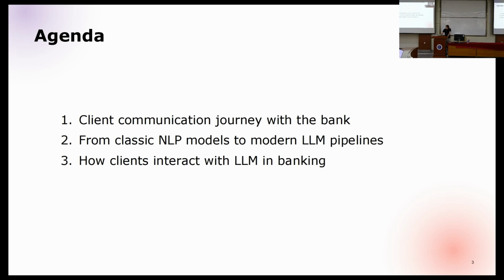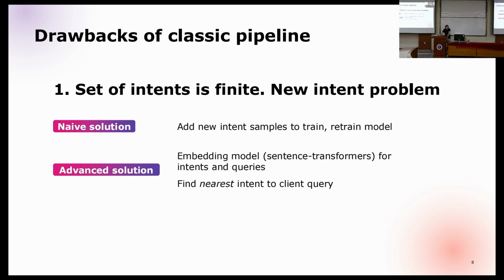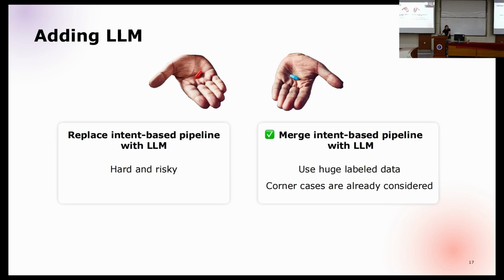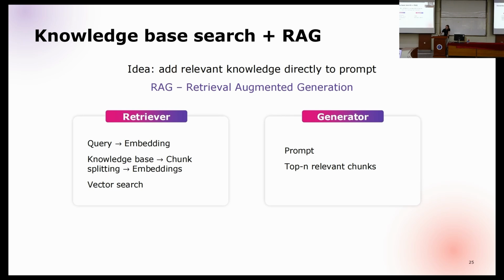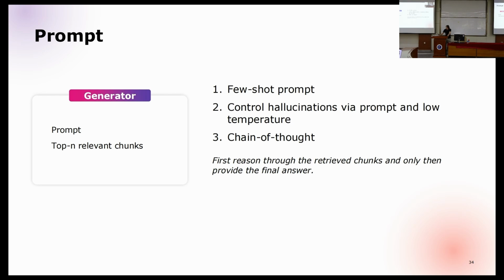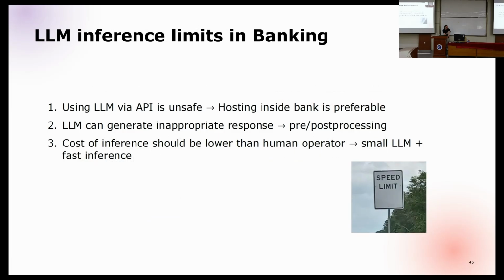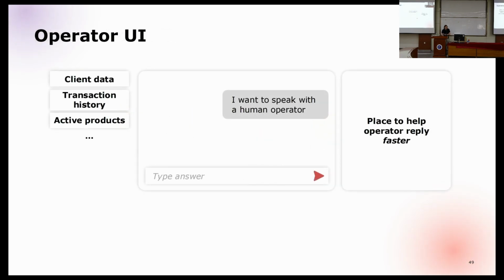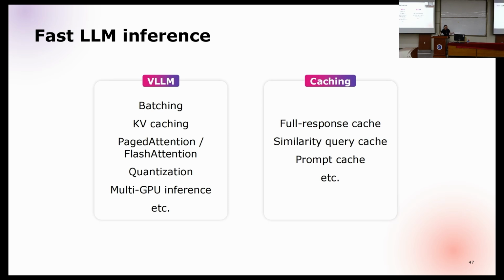SMILES-2025: LLM & NLP in Banking: End‑to‑End Customer Journey | Alexander Senin, Alfa‑Bank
🏦 Alexander Senin, Director of NLP Solutions at Alfa-Bank, will give a talk titled “LLMs and NLP in the Banking Industry.”

The lecture will walk participants through the full lifecycle of a customer request, including:

* the initial chatbot message
* intent classification, routing, and anti-fraud
* response generation with RAG + LLM
* escalation to a human agent and feedback-driven model training

He will also address key practical questions:

* how to safely use LLMs and Retrieval-Augmented Generation in a highly regulated industry without drowning in compliance
* how to measure business value — what actually improves NPS and reduces response time
* and how to integrate LLMs into existing banking workflows without disrupting live services